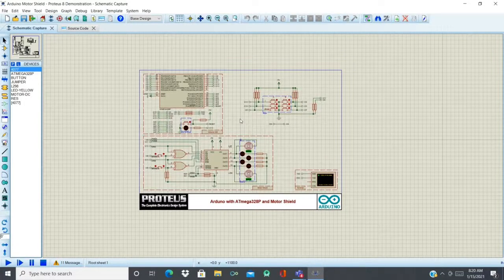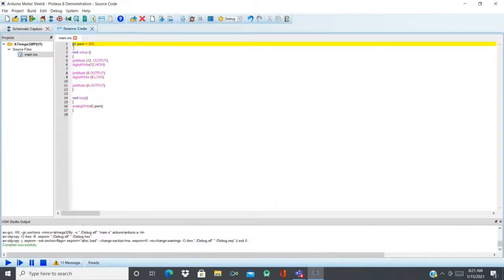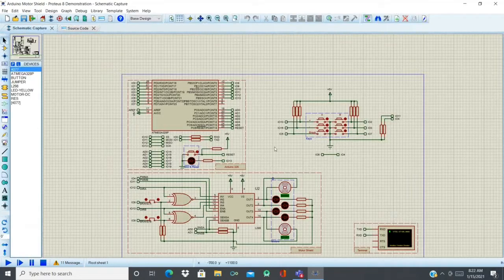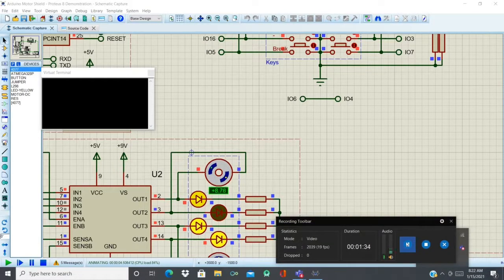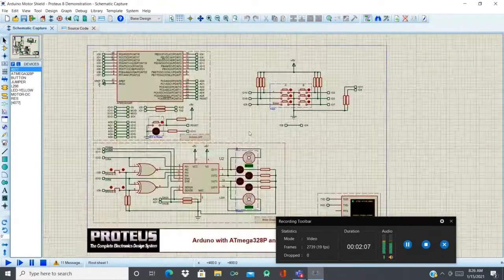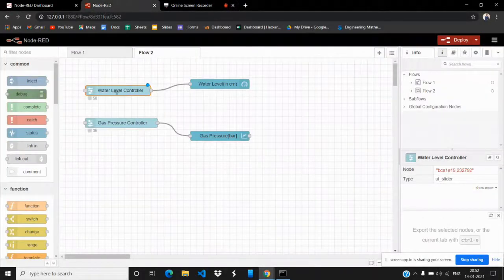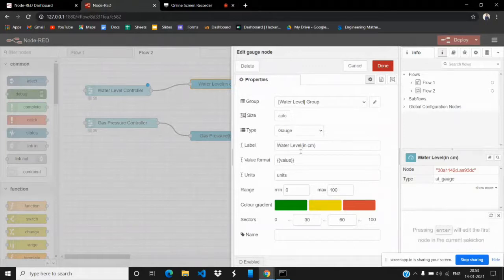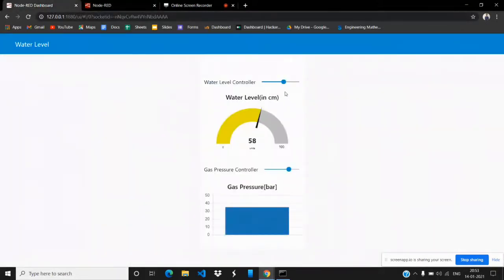Aditya Dubey__ 20CH30004__DIY Project- Week 5__ IIT Kharagpur.